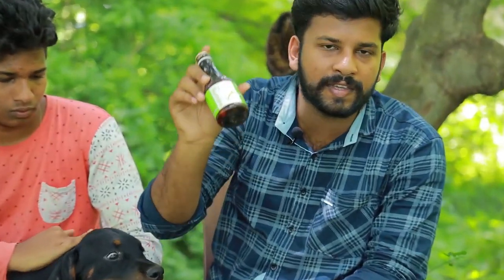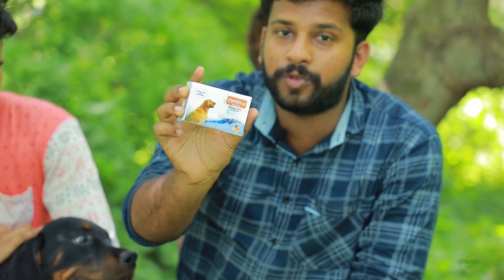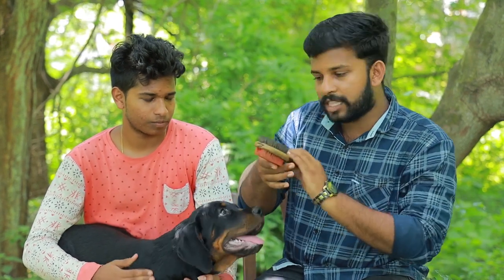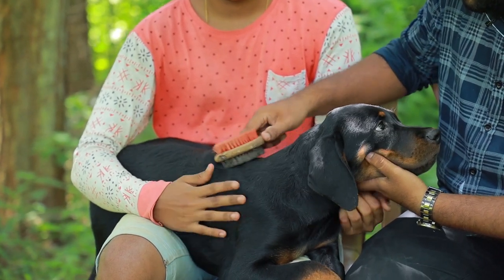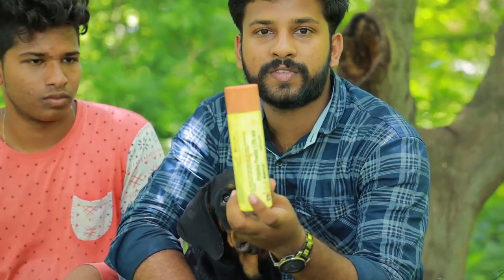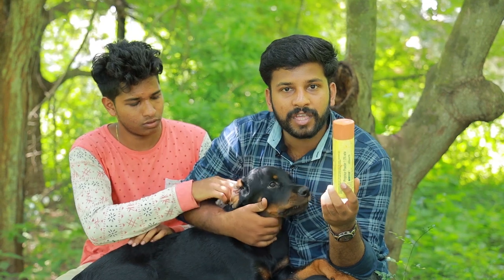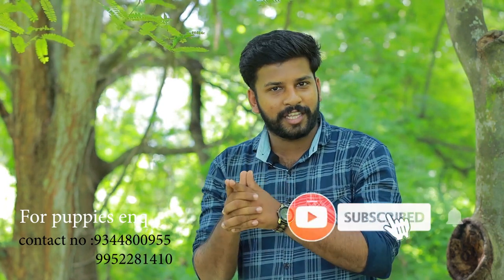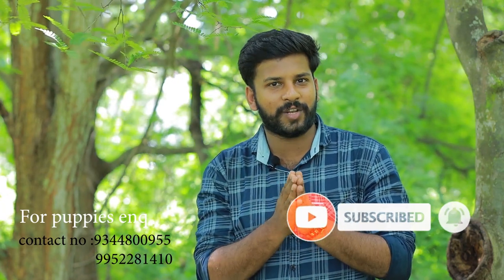rottweiler dog in tamil ,rottweiler puppy food chart in tamil ,history,vaccination shedule,training.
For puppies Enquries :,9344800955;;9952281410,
Confirm ur orders .we give a proper billing by mavlogskk
All over Tamil nadu delivery possible

dogsales
dogsales in chennai
dog sales in madurai
dog sales in vellore
dog sales in salem
dog sales in kaniyakumari
dog sales in nagercoil
dog sales in marthandam
dog sales in  thirunelveli
dog sales in  Thothuludi
dog sales in kanchipuram
Puppysales
puppy sales in nagercoil
puppy sales in chennai
puppy sales in madurai
puppy sales in ramnathapuran
puppy sales in Tamilnadu
puppy sales in karnataka
puppy sales in Thothukudi
puppy sales in sreevalputhur
puppy sales in kaniyakumari
puppy sales in marthandam
puppy sales in kerla
puppy sales in thrissur
puppy sales in kollam
puppy sales in tvm
Doberman dog history ,vaccination shedule ,history ,orgin ,characters For pupies enq.kanyakumari dog sales cont.no.9344800955,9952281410
more interesting dog related videos will be out soon keep supporting Tq guys for the encouraging us tq .